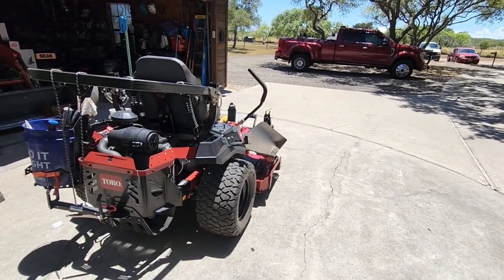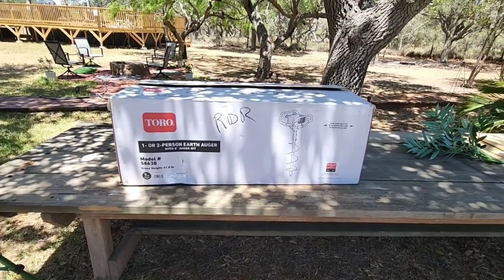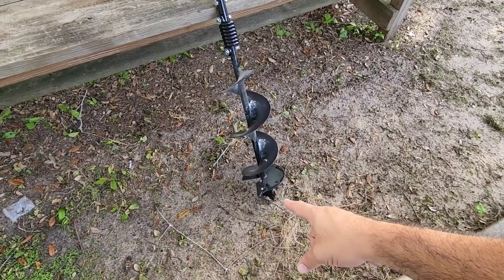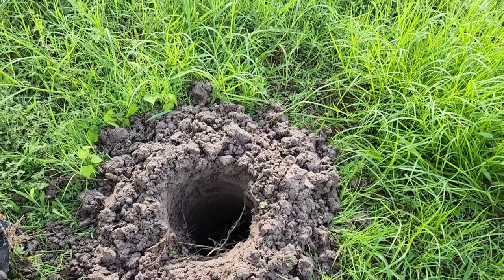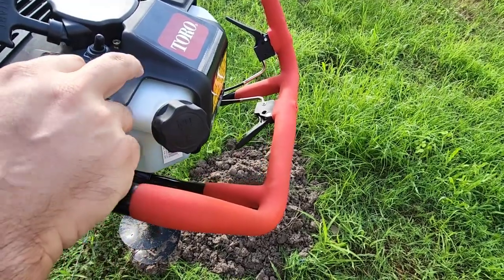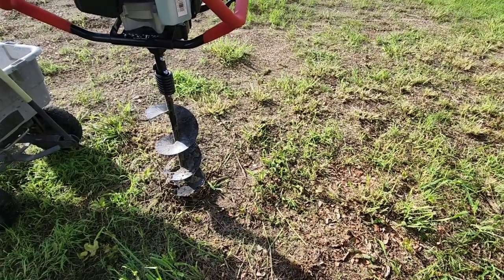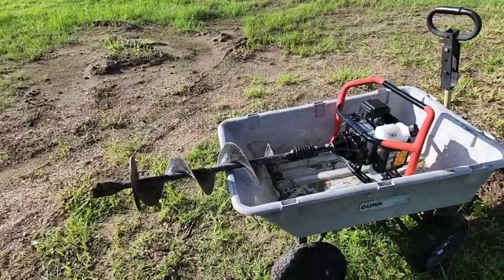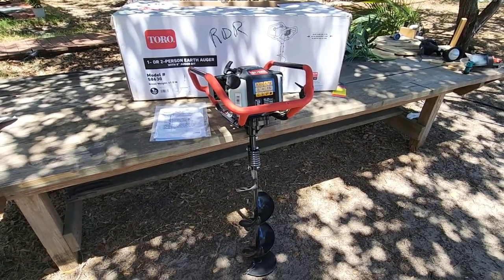This tool was ABSOLUTELY needed! Toro GAS 8" Auger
Toro Gas Auger